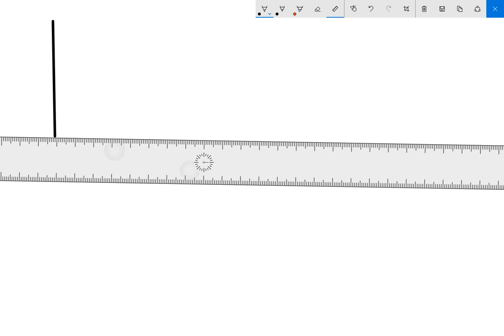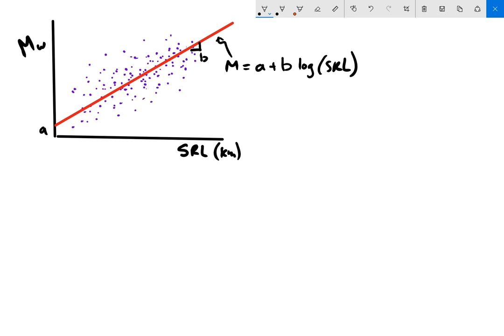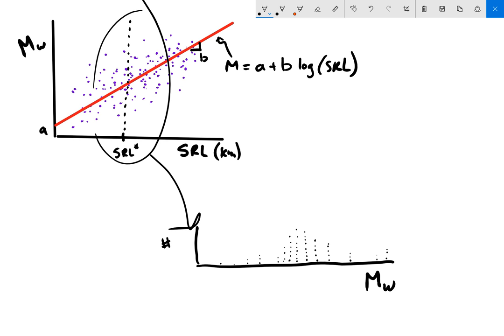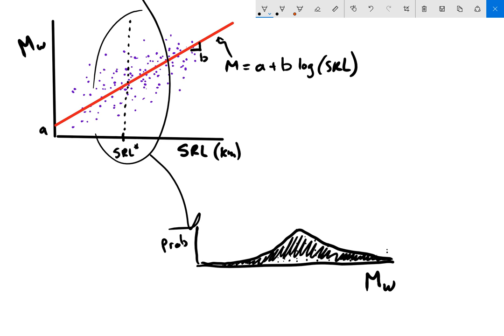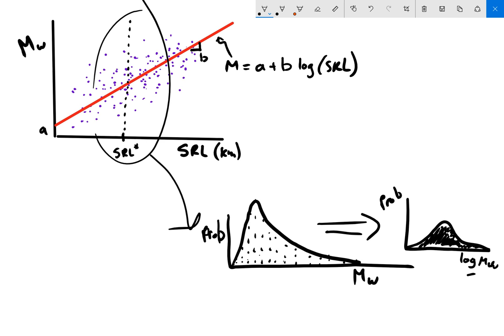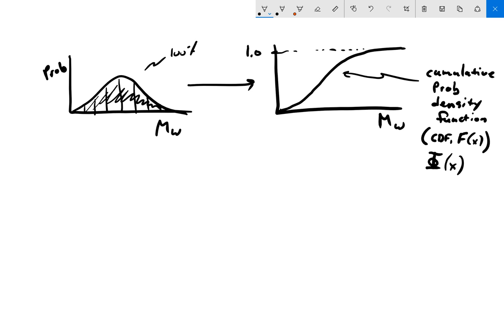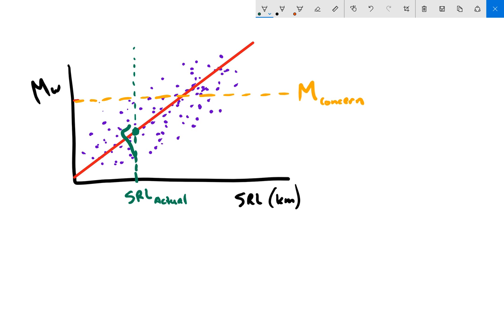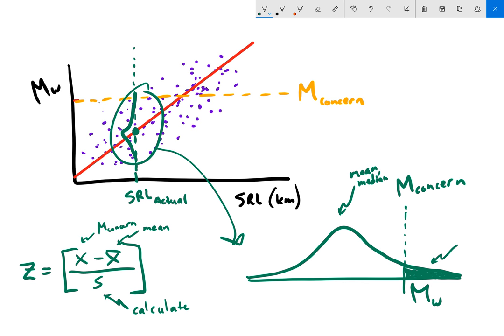Supplemental Lecture - Some Basics on Earthquake Statistics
This supplemental lecture provides a "crash course" on some of the basics about data, statistics, and probability in earthquake engineering. The narrative is centered around using the Wells and Coppersmith equations. Terms such probability density function (pdf), cumulative density function (cdf), mean, median, and percentile are demonstrated with hypothetical data.

Please supplement this lecture with Appendix C from the Kramer (1996) text book.